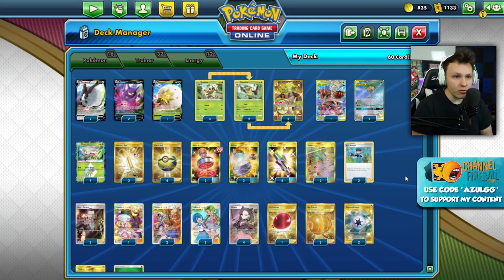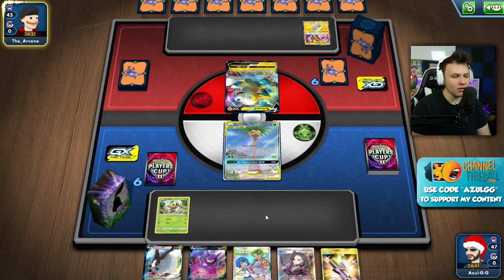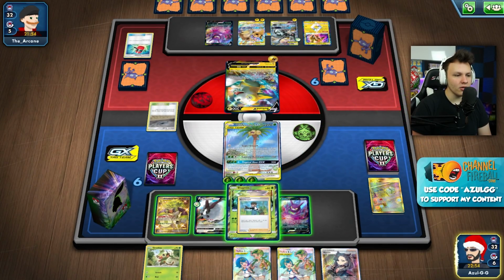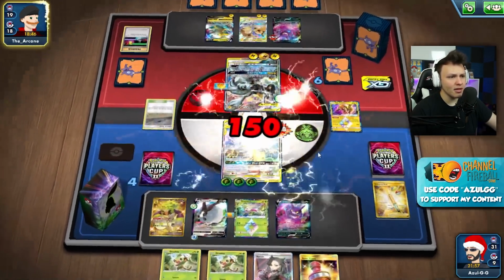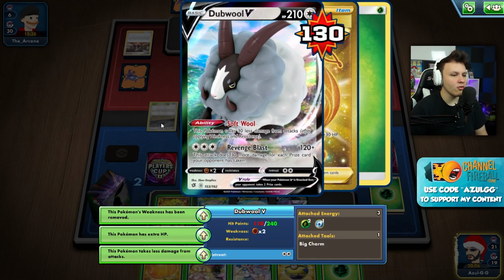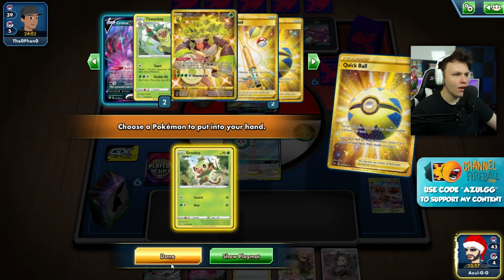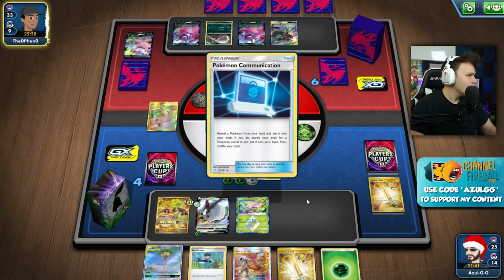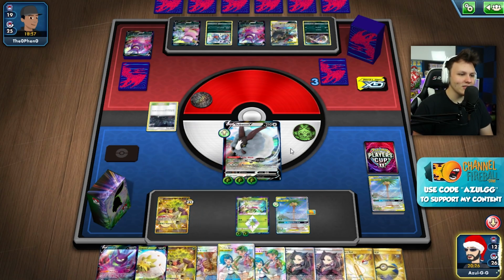Still the best Grass deck!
TIME STAMPS
0:00 Intro
3:57 Game 1 vs PikaRom
20:42 Game 2 vs Eternatus

#Pokémon - 16

* 2 Dubwool V RCL 153
* 2 Crobat V DAA 104
* 1 Eldegoss V CPA 5
* 3 Grookey SSH 11
* 1 Pheromosa & Buzzwole-GX UNB 1
* 2 Rowlet & Alolan Exeggutor-GX UNM 215
* 1 Shaymin {*} TEU 10
* 2 Thwackey SSH 12
* 2 Rillaboom DAA 197

* 2 Power Plant CEC 269
* 1 Cynthia & Caitlin CEC 228
* 2 Big Charm RCL 206
* 2 Mallow & Lana CEC 231
* 2 Switch SUM 160
* 4 Marnie SSH 200
* 2 Bird Keeper DAA 159
* 4 Tag Call CEC 270
* 2 Boss's Orders RCL 189
* 4 Quick Ball SSH 216
* 2 Reset Stamp UNM 253
* 1 Air Balloon SSH 213
* 2 Ordinary Rod SSH 215
* 2 Guzma & Hala CEC 229

#Energy - 12

* 2 Capture Energy DAA 201
* 9 Grass Energy SMEnergy 1
* 1 Weakness Guard Energy UNM 258